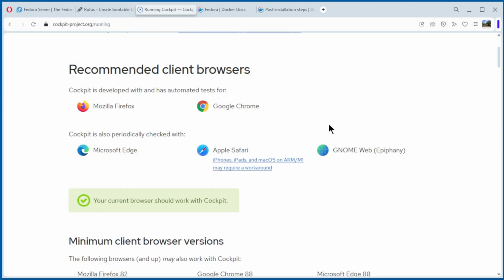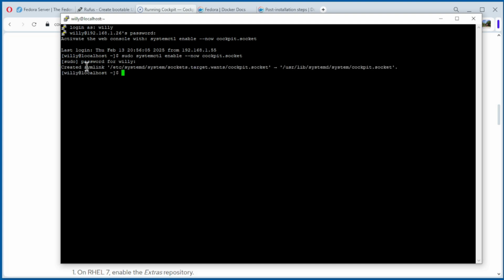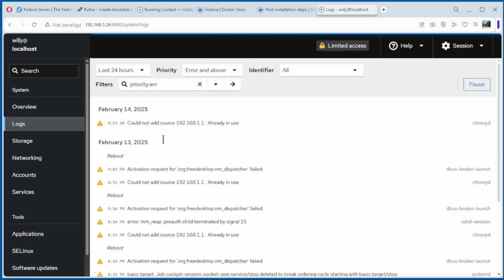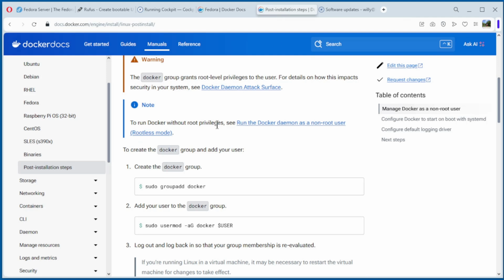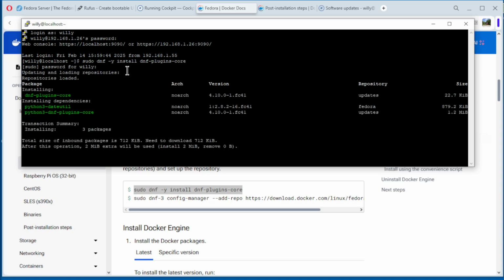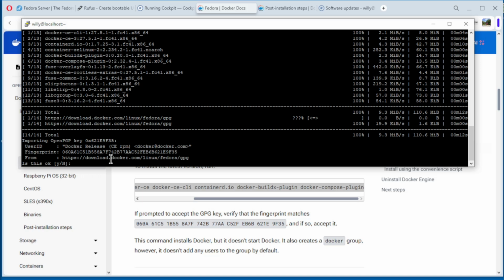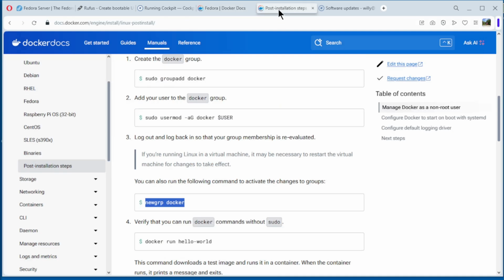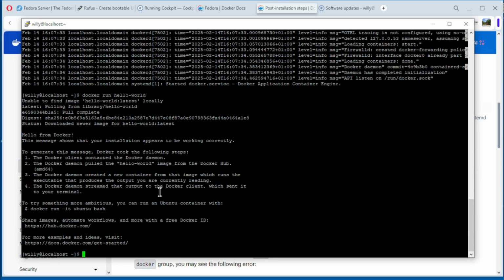My Home Lab - Install & Setup Cockpit and Docker on Fedora 41 Server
Install and Setup Cockpit and Docker on Fedora 41 Server

Chapters:
00:00 Start
00:13 Cockpit info
01:13 Start PuTTY
02:11 Enable Cockpit
03:30 View Cockpit
05:57 Docker info
08:02 Install Docker
14:42 Docker run hello-world
15:17 END